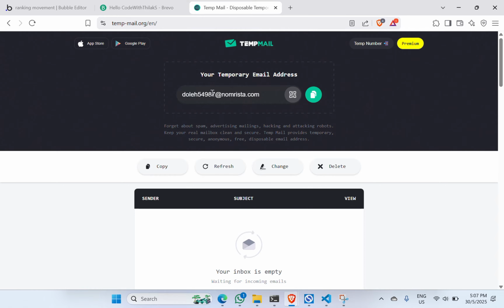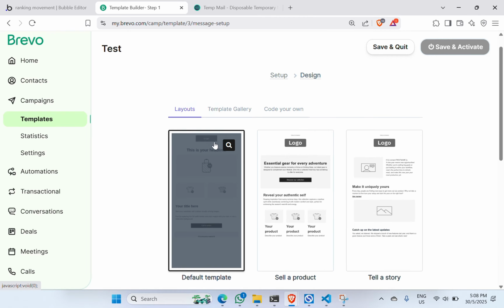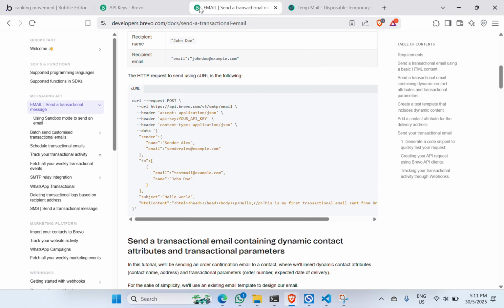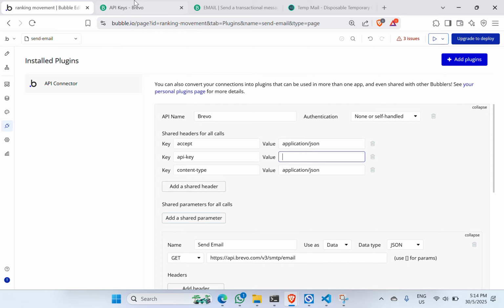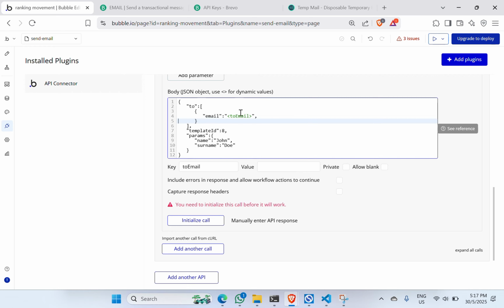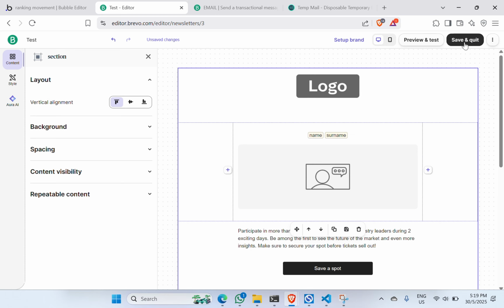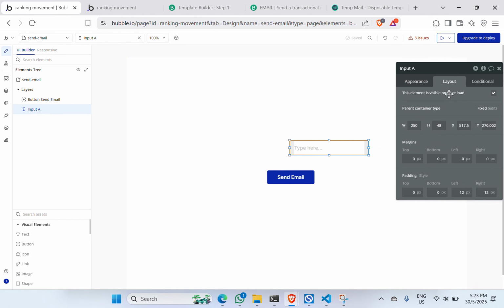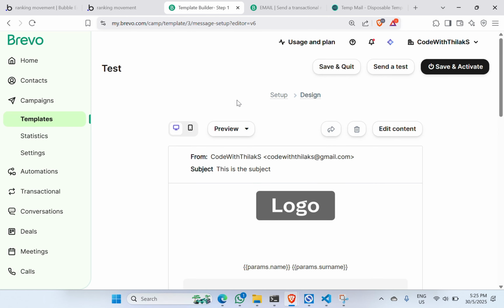How to send Transactional Emails in Bubble With Brevo For Free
If You Need Any Help in Bubble, Drop Me An Email

Welcome to this latest tutorial on Bubble.io! In this video, I'll guide you through the process of sending Transactional Emails in Bubble With Brevo For Free. Whether you're a beginner or an experienced Bubble user, this step-by-step guide will help you design tables that look great on any device.

📘 What You’ll Learn:
- How to create a free email template in Brevo (formerly Sendinblue)
- How to configure API Connector in Bubble to connect with Brevo
- How to send automated transactional emails from your Bubble app
- How to trigger emails from the frontend using workflows
- How to test and verify email delivery in real time

By the end of this video, you'll have a solid understanding of how to build responsive tables that enhance the user experience of your Bubble.io applications.

🕒 Timestamps
0:00  Intro
0:42  Free Consultation
1:21  Setup Email Template In Brevo
3:13  Bubble API Connector
11:40  Test Email Sent
12:41  Send Email From Frontend

🚨 Important Notes:
- Make sure to follow along step-by-step for a seamless learning experience.
- Feel free to pause, rewind, and replay any sections to reinforce your understanding.
- If you encounter any issues or have questions, drop them in the comments section, and we'll be happy to help!